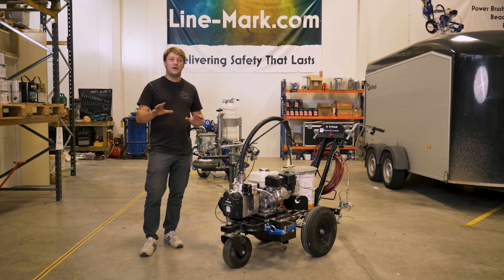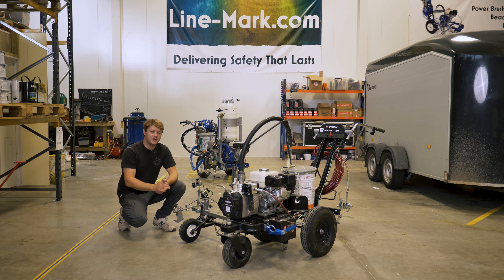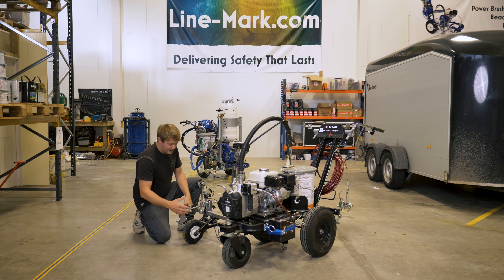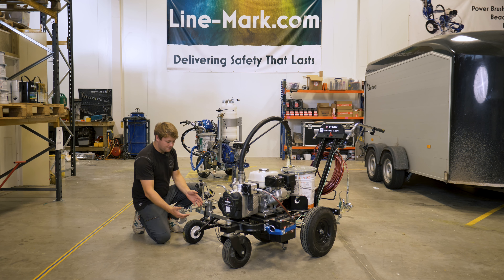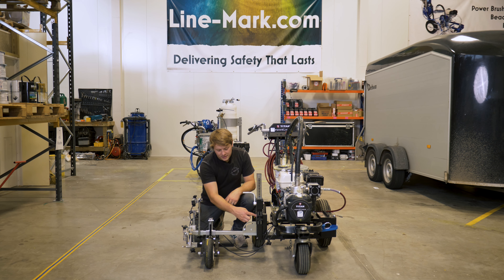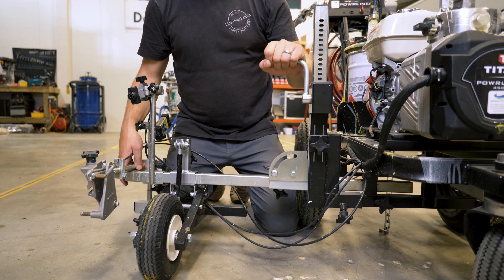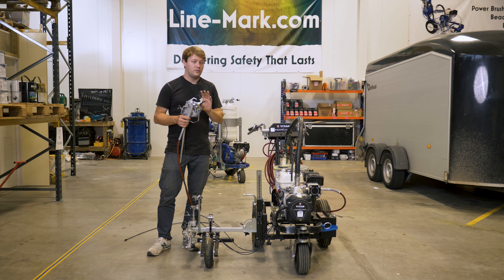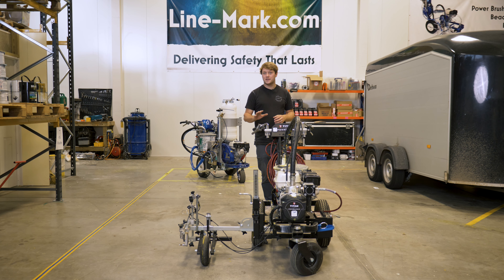Grow Your Line Marking Business | Titan PowerLinr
Want Daily Growth Tips from Me?
If you're looking for practical, no-nonsense advice on scaling your business—whether it's line marking, a B2C brand, or even a small family-run shop selling cakes and crafts—sign up for my daily emails below.

I share real-world strategies to help you grow:
👇 Get Daily Emails Here